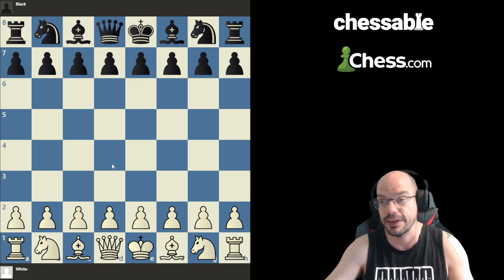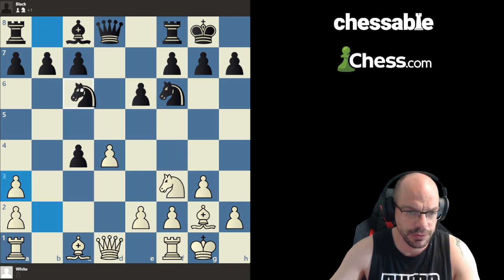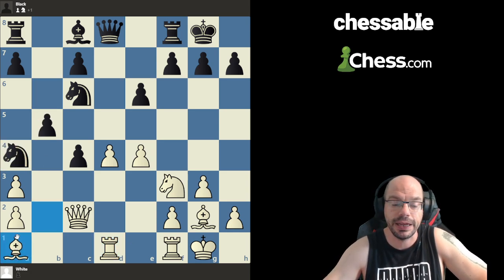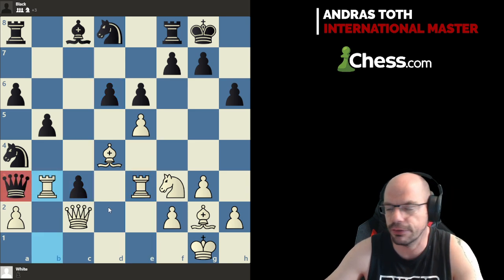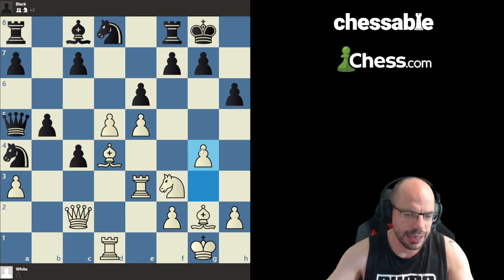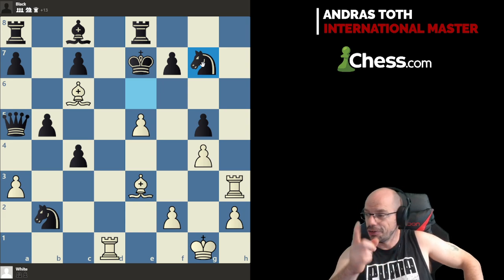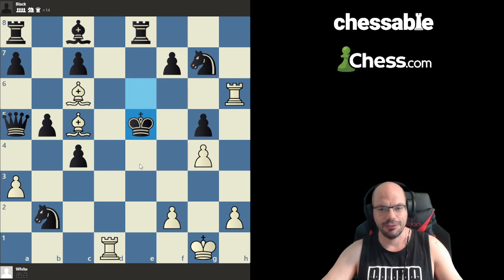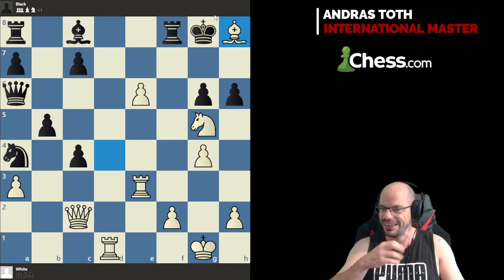How to Utilise the Bishop Pair? Tisdall-Agdestein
🔥 Dive into the world of tactical brilliance with Chess Coach Andras as he breaks down the electrifying game between Tisdall and Agdestein. This chess lesson is a masterclass on leveraging the Bishop Pair to launch powerful attacks and outplay your opponent strategically.

📖 Chess Coach Andras provides expert insights into the Tisdall vs. Agdestein game, offering a detailed analysis of key moves, tactics, and strategies. Uncover the secrets of attacking with the Bishop Pair and learn how to exploit weaknesses in your opponent's position.

🔍 In this instructive video, Chess Coach Andras shares valuable lessons on chess strategy, tactics, and game analysis. Whether you're a beginner or an advanced player, this lesson will enhance your understanding of the Bishop Pair and elevate your overall chess skills.

🔑 Key Topics Covered:

Importance of the Bishop Pair
Tactical Maneuvers for Attack
Strategic Positioning of Pieces
Critical Moments in Tisdall vs. Agdestein Game
Chess Coach Andras's Pro Tips for Success